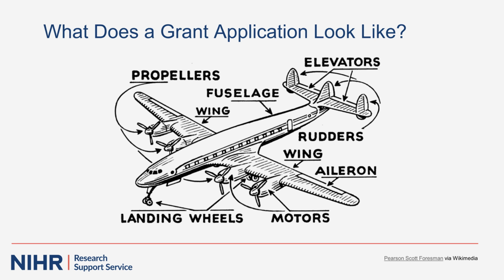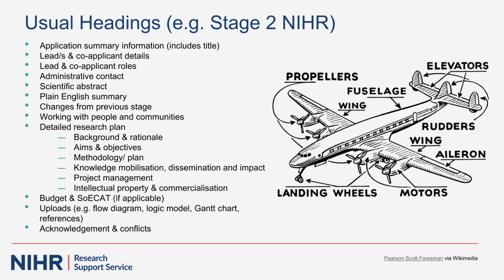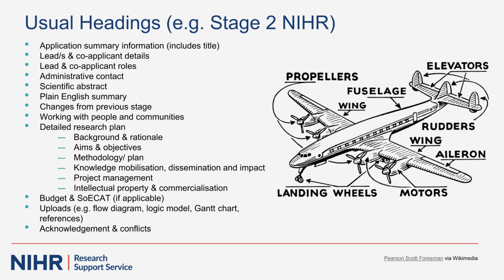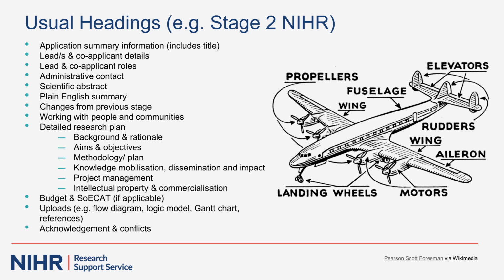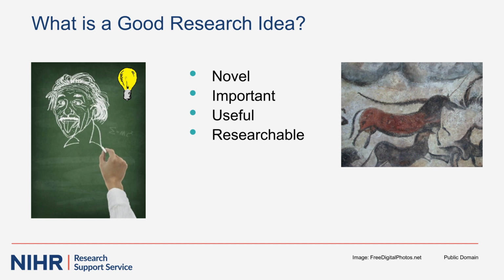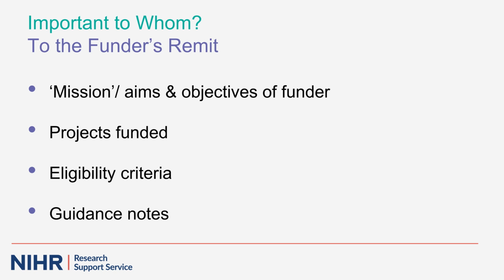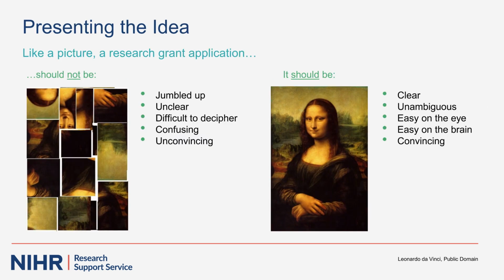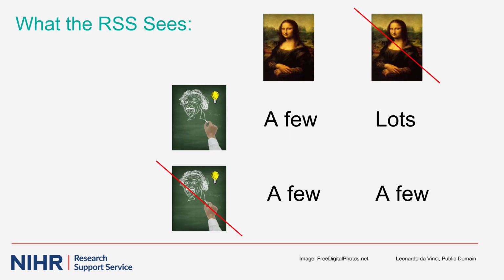The Purpose of a Grant Application (EGGA 2025)